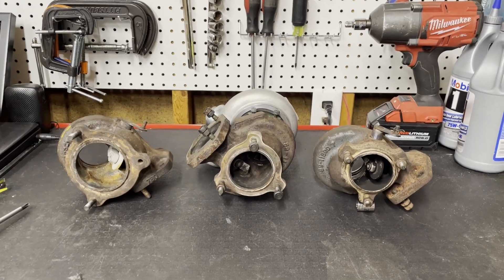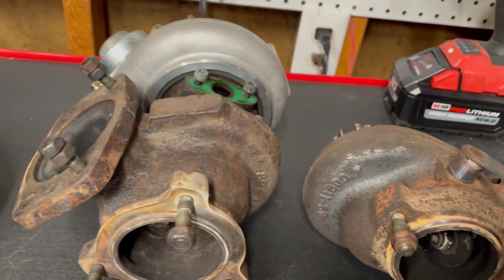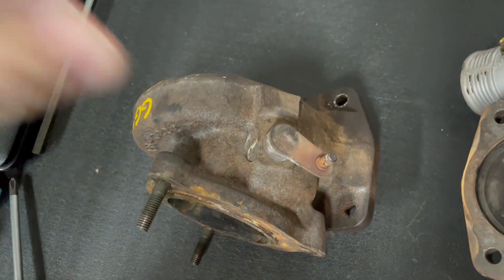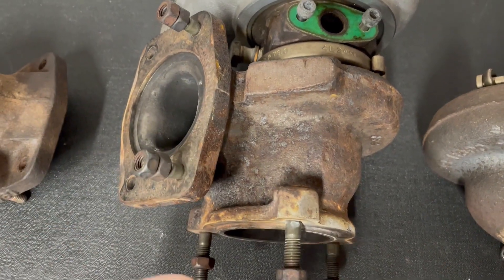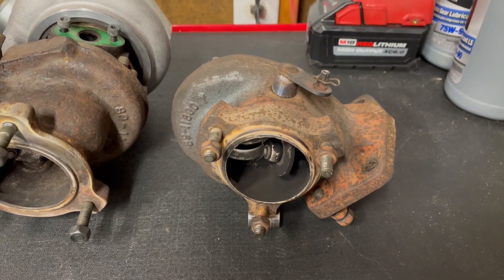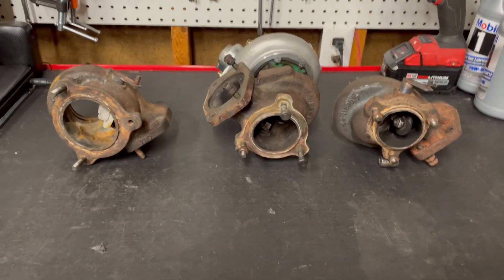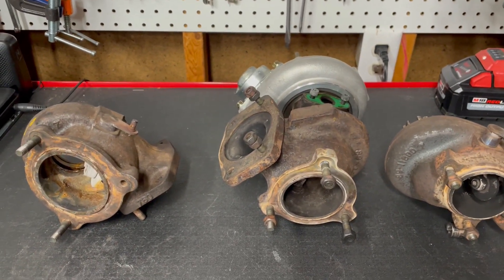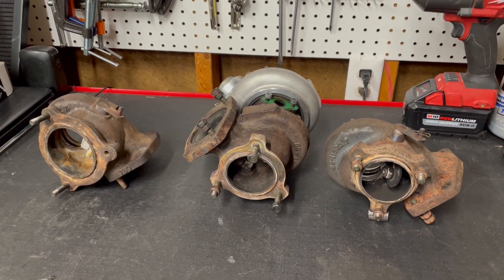Volvo TD04HL Turbine Comparison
This video compares three of the "size 7" turbines found on Volvo FWD turbo cars in the 90's and early 2000's. Since these are commonly used as upgrades for turbocharged Volvo Redblock cars, I compare the pros and cons of each turbine, and measure the outlet flange size. We also have some more bonus content at the end of this video!